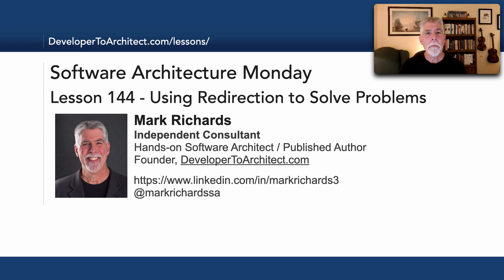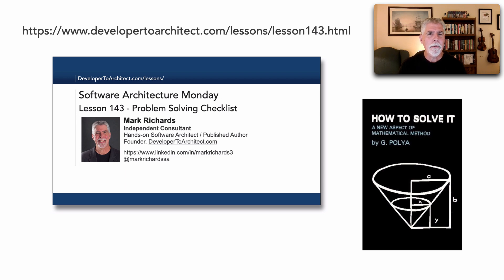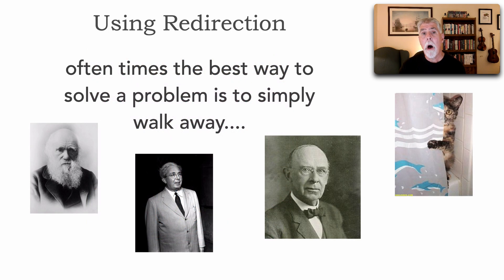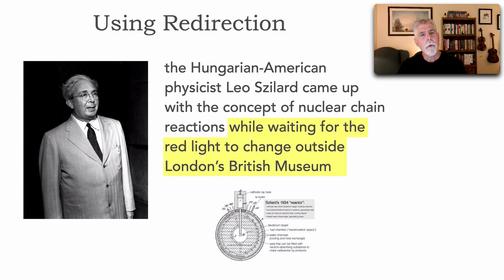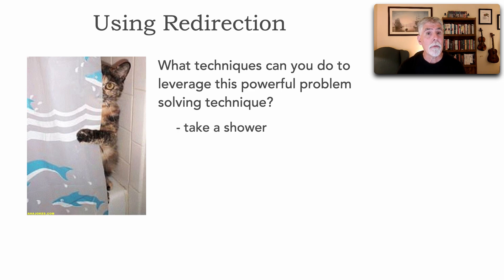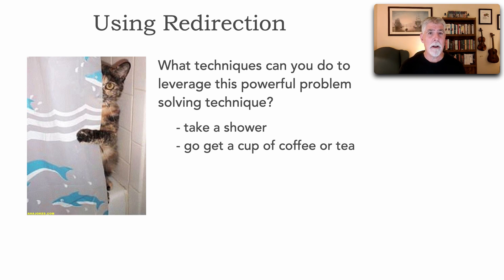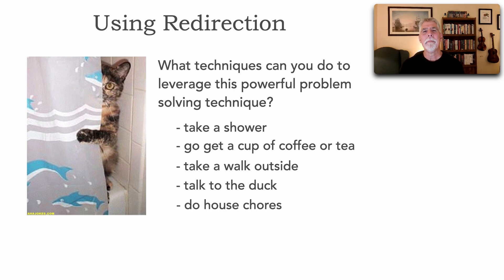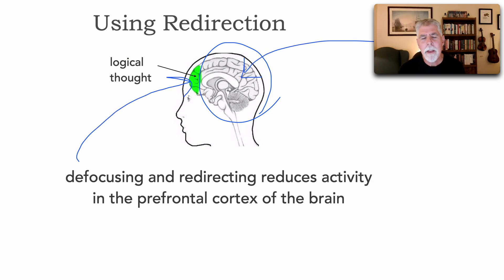Lesson 144 - Using Redirection to Solve Problems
As mentioned in Lesson 143, as software architects we are all problem solvers. In this lesson Mark Richards talks about another common problem solving technique called redirection and why it works so well when solving really hard problems.